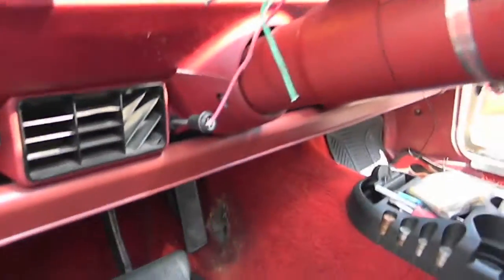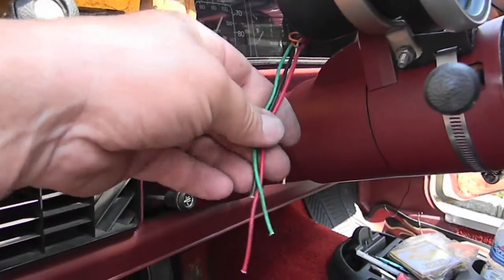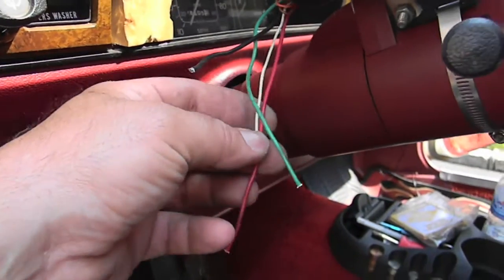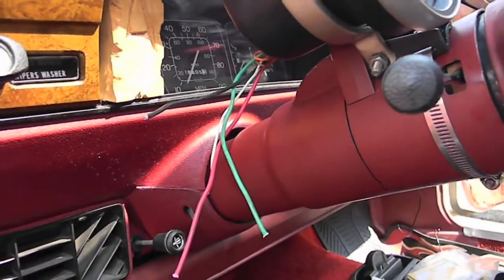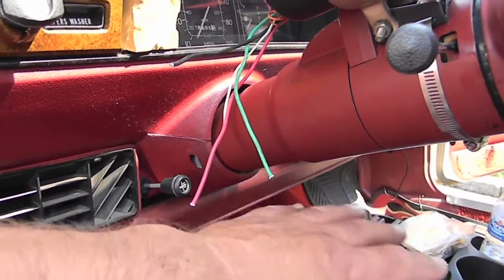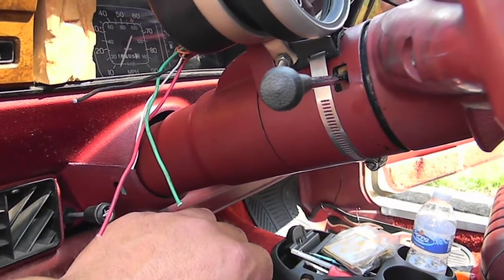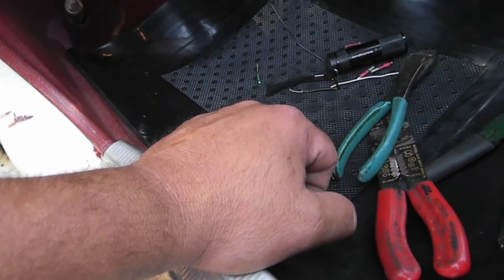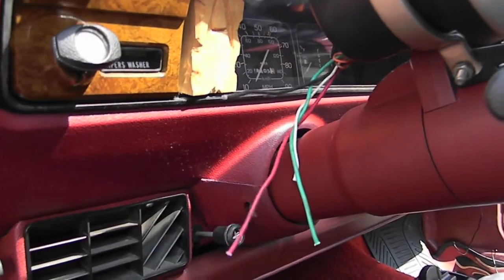Auto Meter Monster Tach Install